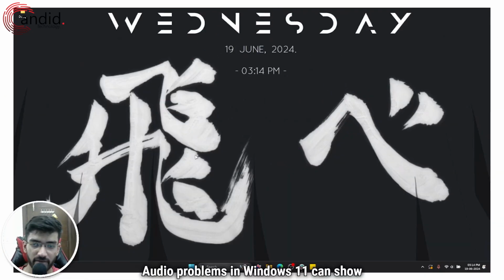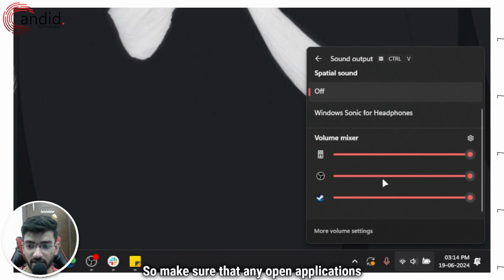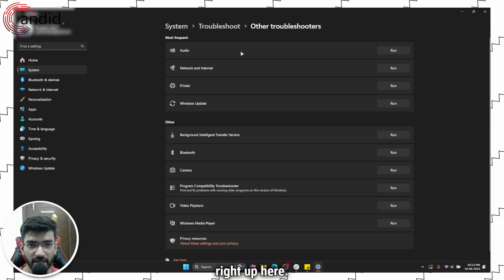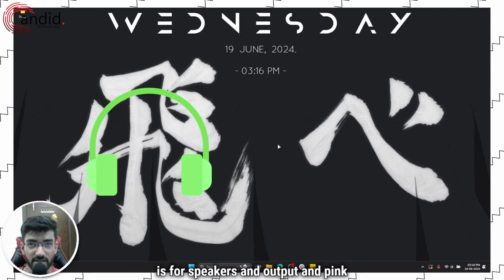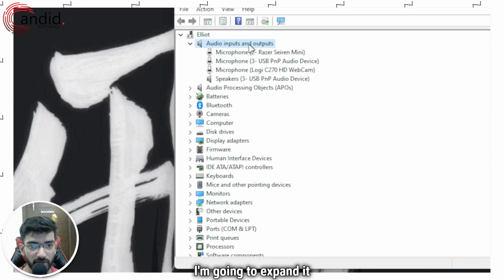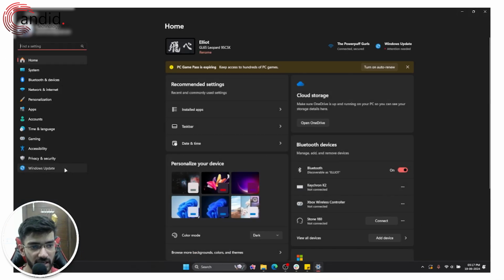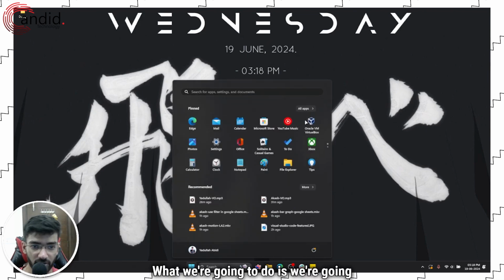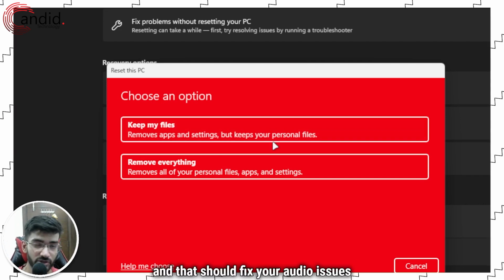How to fix audio problems in Windows 11? | Candid.Technology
Here is how to fix audio problems in Windows 11. for more guides and tech explainers, reviews, lists, comparisons and more tech-related stuff.